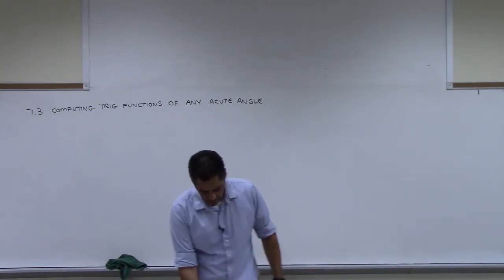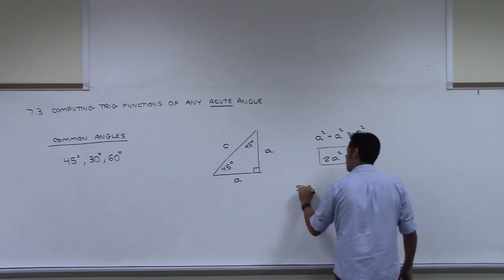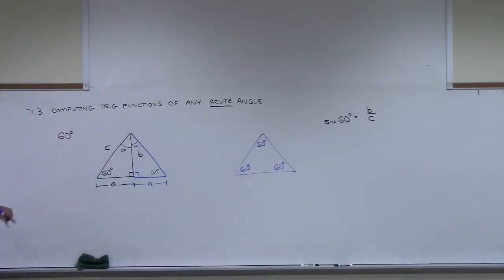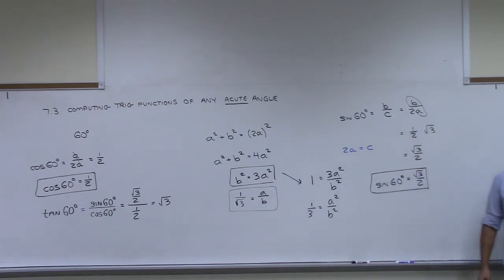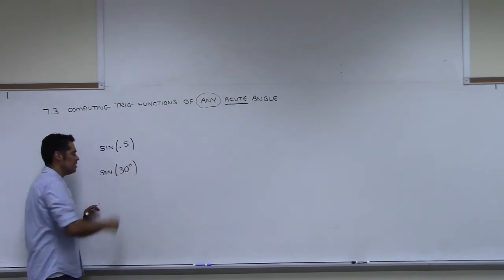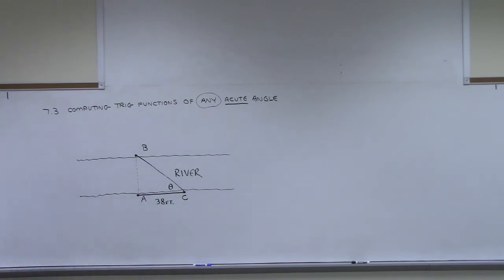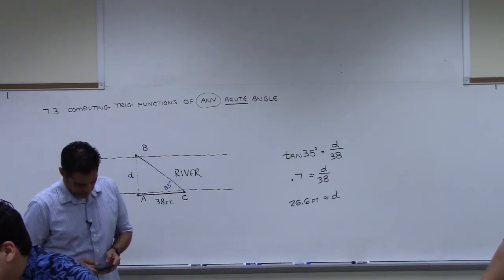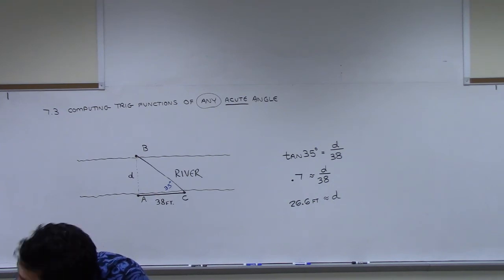2412 Day 4 7.3 Trig Functions on any Acute angle Part1